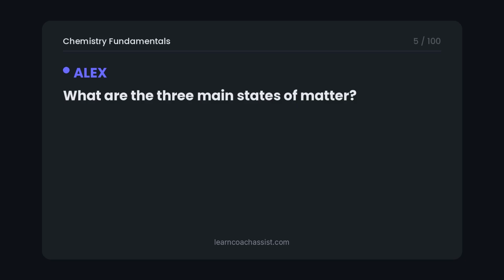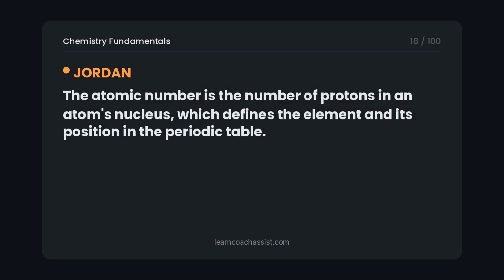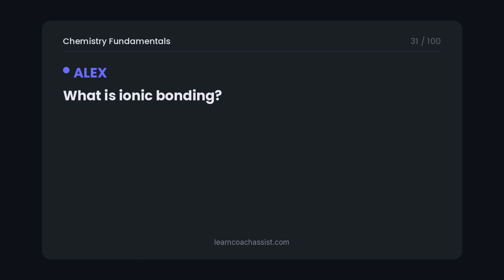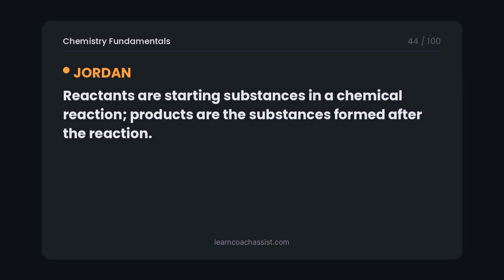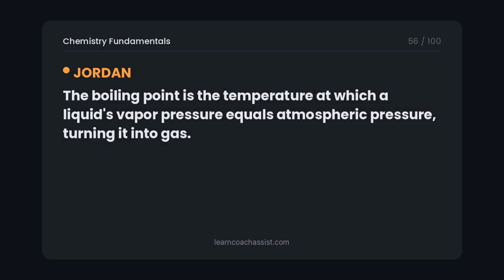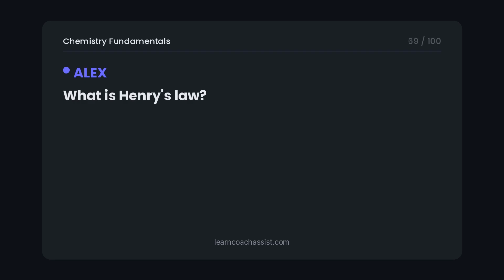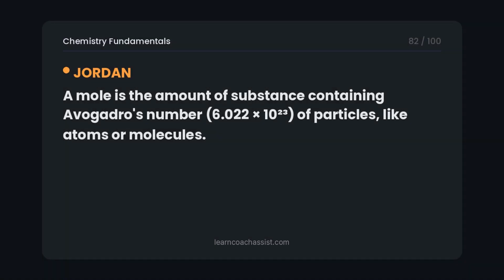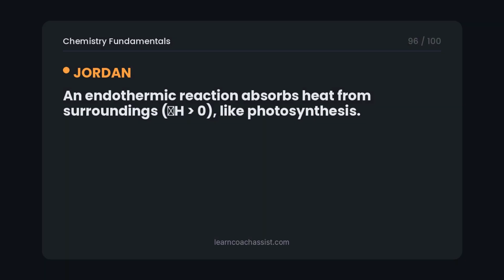Chemistry Fundamentals - All Questions & Answers | LearnCoachAssist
Full Q&A walkthrough for Chemistry Fundamentals from LearnCoachAssist.